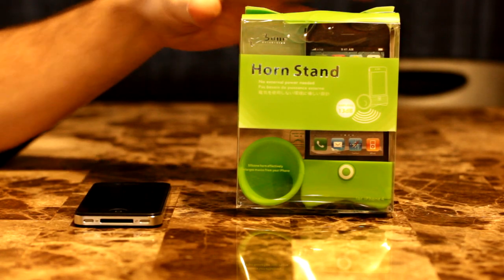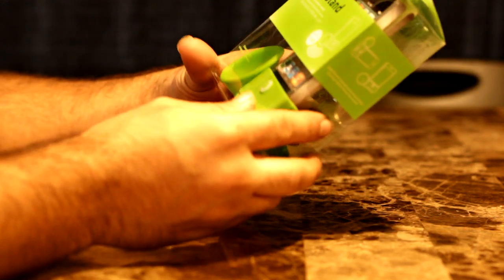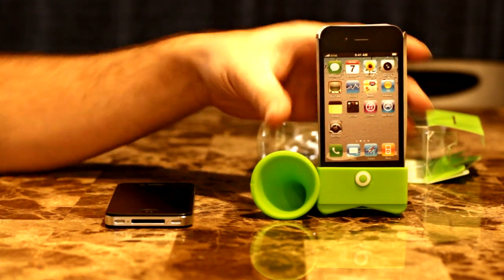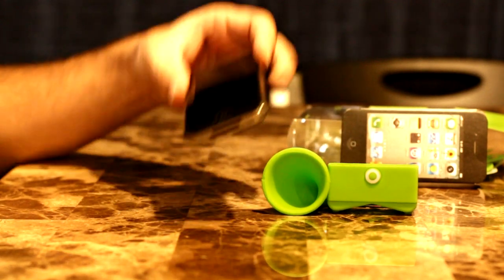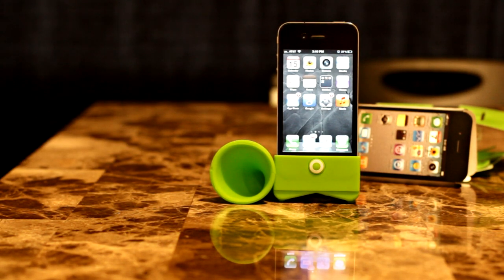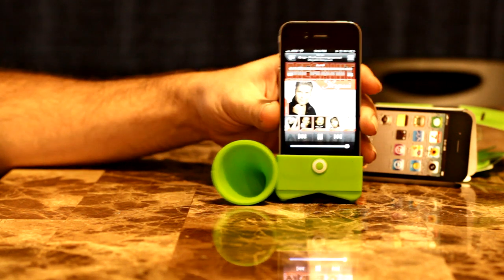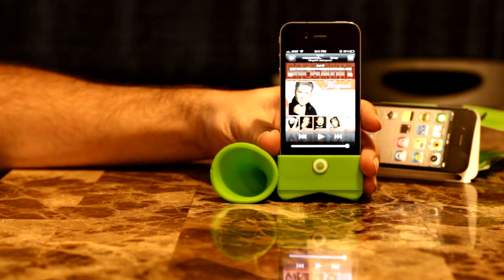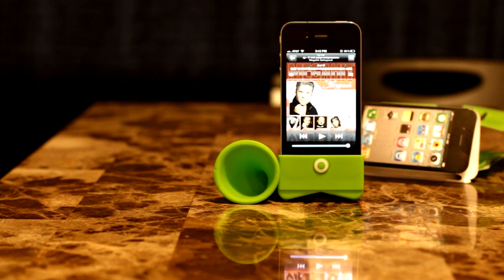Iphone 4s Horn Amplification Stand Bone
Makes sound louder by over 2 times.